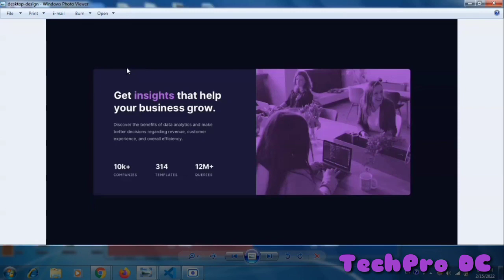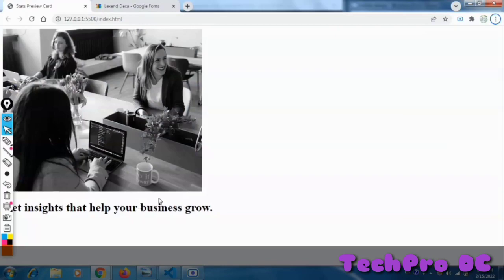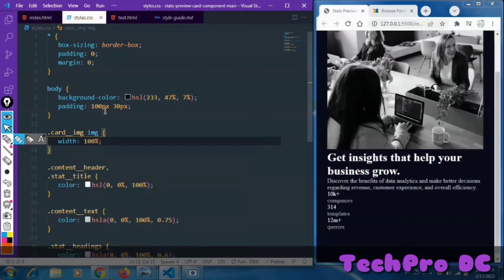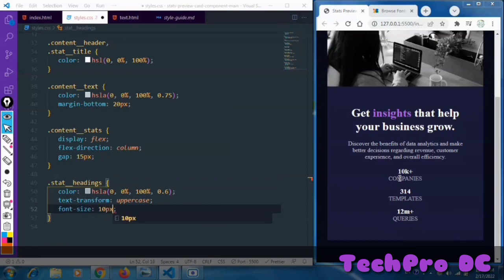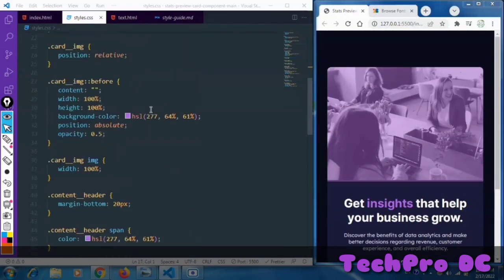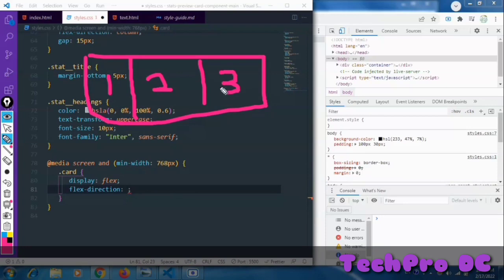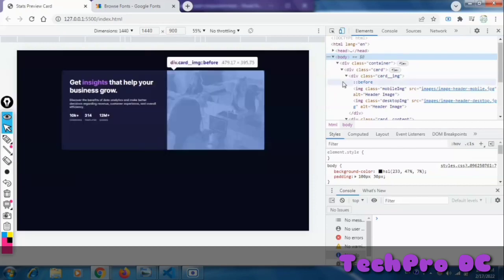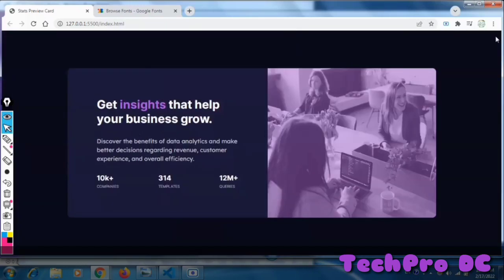Responsive Stats Preview Card | HTML and CSS | Frontend Mentor Challenge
This video will expose you to how to add an overlay on an image, how to use flexbox for responsive web design, how to use media queries and so on.

00:00 Intro
00:44 Section One (Demo)
01:23 Getting the fonts
02:11 Building the layouts
08:14 Styling the text
11:50 Section Two (Styling the layout)
22:16 Adding an overlay to the image
26:44 Section Three (Adding the responsiveness part)
44:05 Final Demo